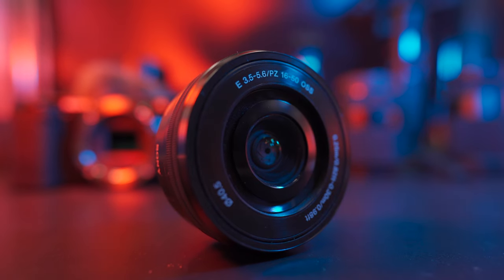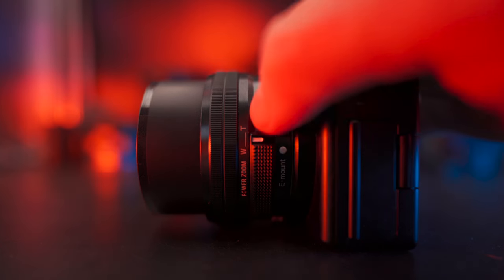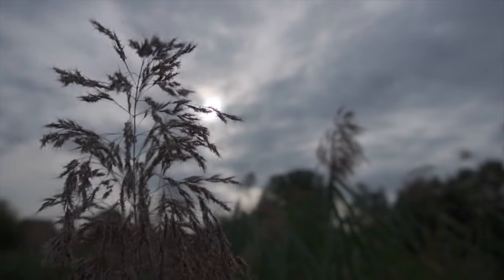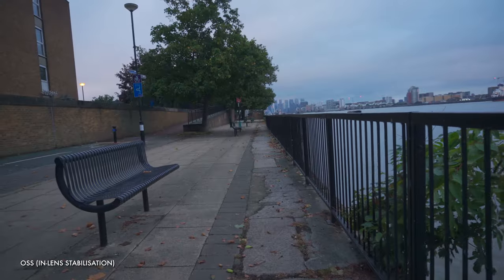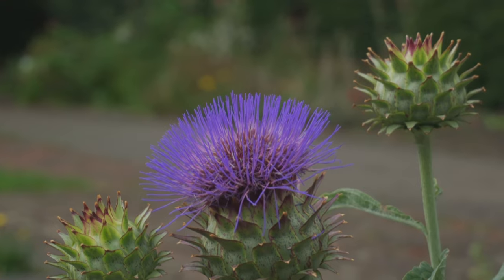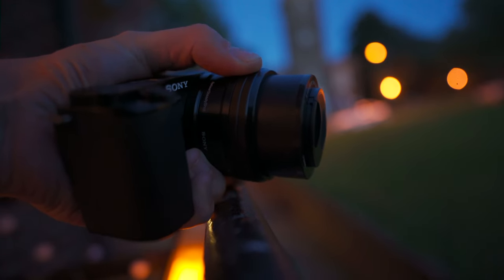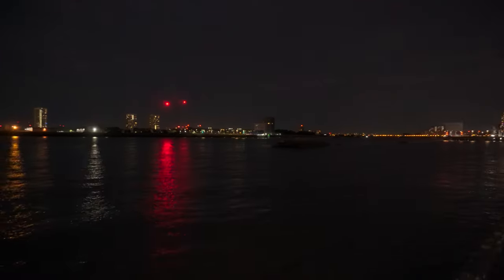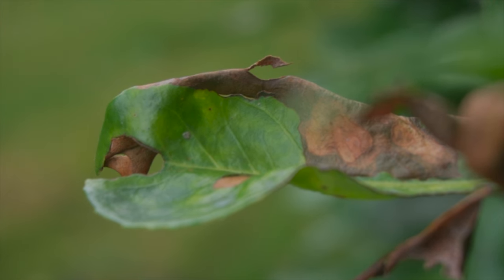Is the ZV-E10 kit lens worth it? Sony 16-50 f3.5-5.6 review (A6100, A6400, A6600)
Today we review the Sony 16-50 f3.5-5.6 lens, the kit lens for the Sony ZV-E10 (as well as A6600, A6400, A6100 and other Sony crop sensor cameras). Is the lens still worth it in 2021? Find out across a variety of tests and cinematic footage.

UK LINKS:
Sony 16-50 f3.5-5.6 lens
Sony ZV-E10 Body
Sony A6400
Sony A7C
Sony FE20mm f1.8G Lens
Sigma 30mm f1.4 lens
Zhiyun Crane M2 Gimbal
Ulanzi Wide Angle Lens
Inkee Ironbee Wireless Grip & Tripod
Sony ZV-E10 Body
Sony ZV-E10 with kit lens
Sony A6400
Sony A7C

TIME STAMPS
00:00 Intro
00:43 Overview
01:23 Field of View
02:09 Zoom
02:49 Stabilisation - Handheld shots
03:21 Stabilisation - Vlogging
04:50 Stabilisation - Side by Side Walking Test
05:16 Bokeh
06:29 Bokeh Balls
07:04 Auto Focus
07:04 Manual Focus
08:16 Price, Design & Build Quality
09:42 Low Light
10:46 Conclusions